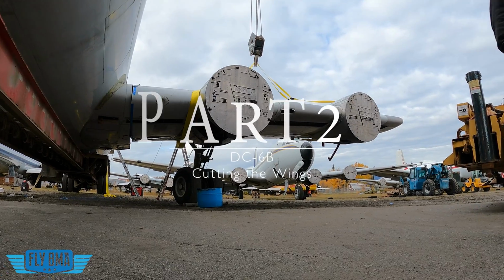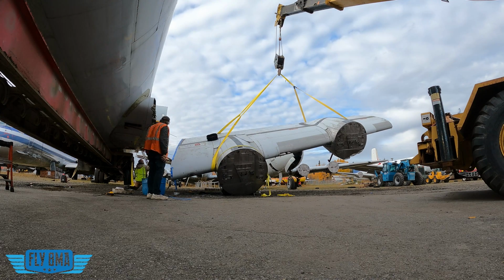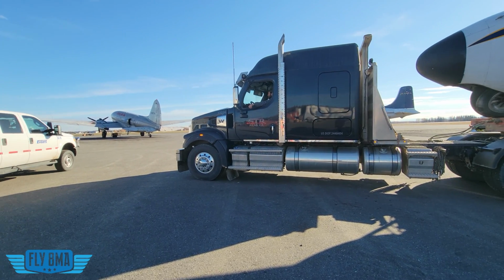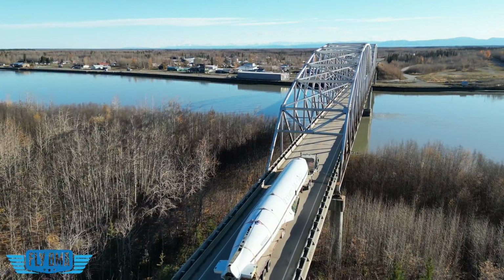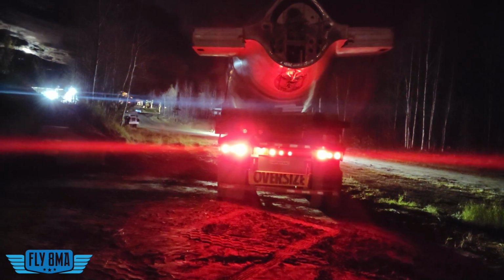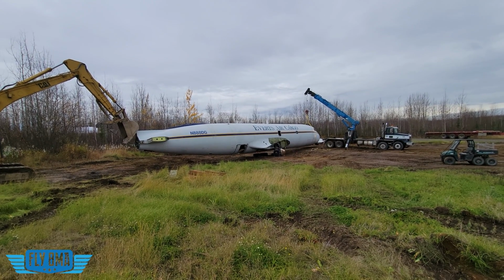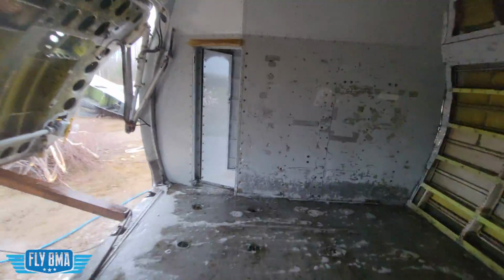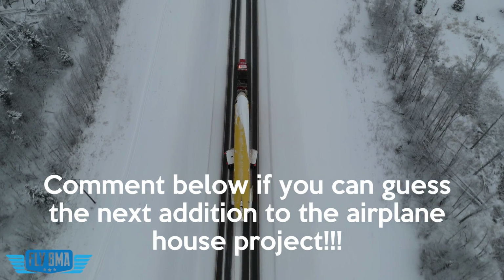The Wingless Airplane | Part 2 of Our Airplane House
Part 2 of removing the wings from our new DC-6 airliner that we are turning into a airplane house. It's the ultimate tinyhouse project here at our new property in Big Lake, Alaska. This 1956 airplane is being given a new life as a home for our pilot students learning to fly here at the FLY8MA Pilot Lodge.

🛩️Private Pilot:
-Airspace
-Landings

🌦️Instrument Pilot Ground School:
-Airspace
-Rules and Regulations
-Systems

🛫Commercial Pilot Bootcamp:
-Maintenance Requirements
-Systems
-Airspace

-Tailwheel
-Crosswind Landings
-Weather
-Airspace
-Seaplane
-Sport Pilot
-Spin Awareness

FLY SAFE!
-Jon